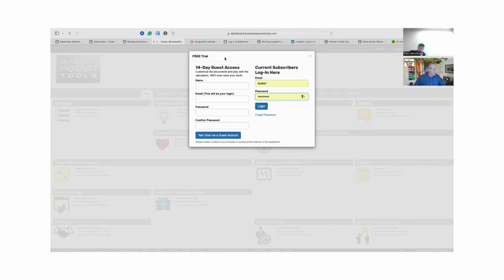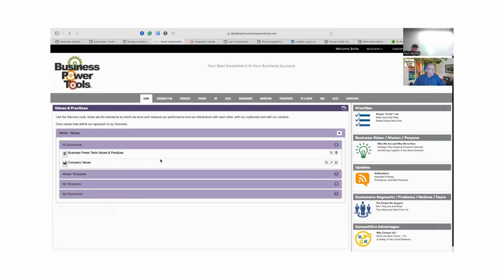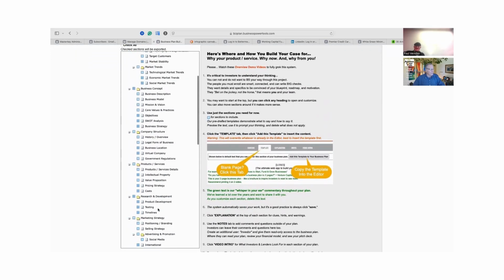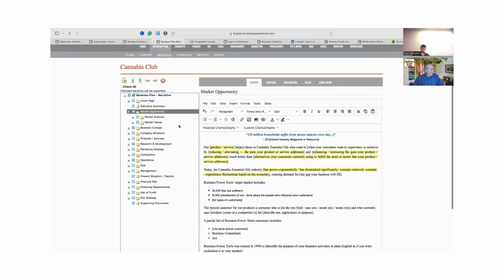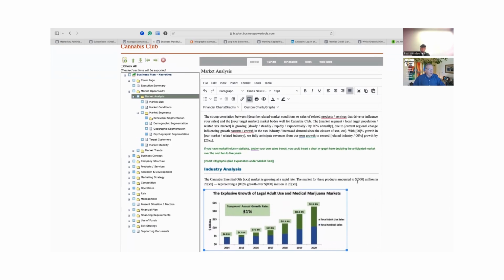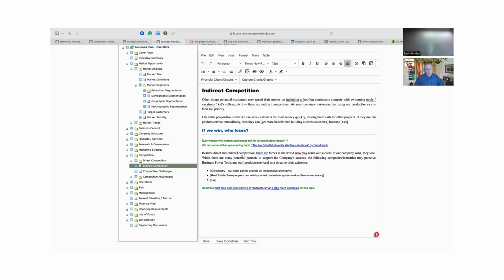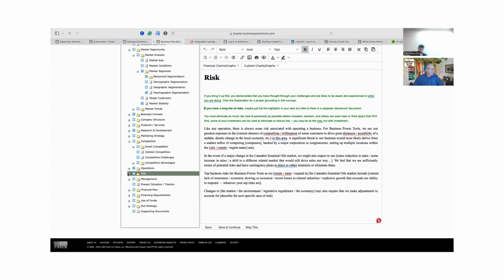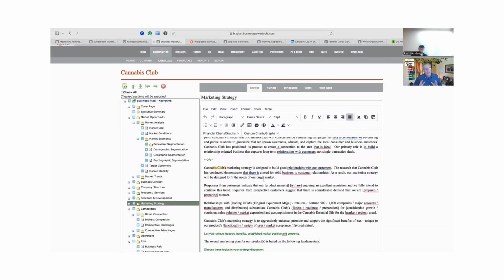Business Power Tools Introduction Video 2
In this three part video series, Dr. Paul Wendee interviews Burke Franklin, founder and creator of Business Power Tools. This is the second video in the series.

Business Power Tools is a suite of templates, software, and resources designed to help entrepreneurs, small business owners, and consultants with various aspects of business management and planning. It offers a range of customizable templates and guides for business plans, financial projections, employee management, investor presentations, and marketing strategies, making it a comprehensive toolkit for those looking to streamline business development processes.

The last video in the Business Power Tools series will be released shortly.